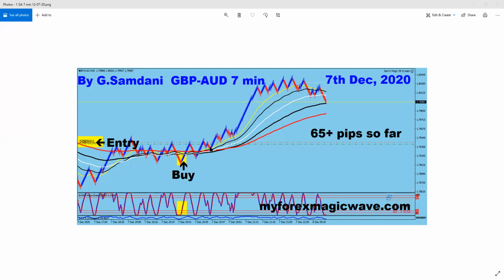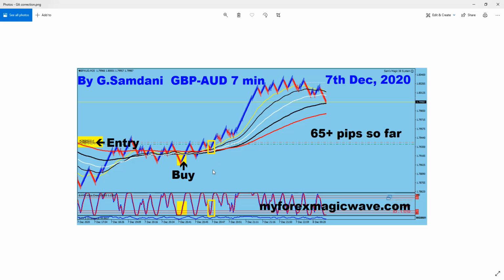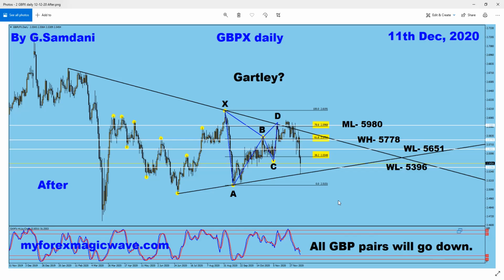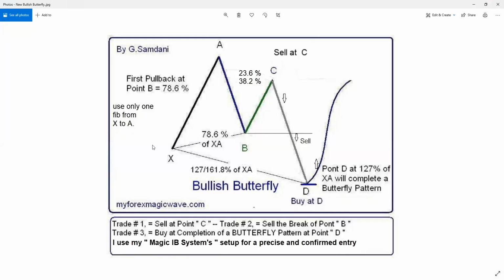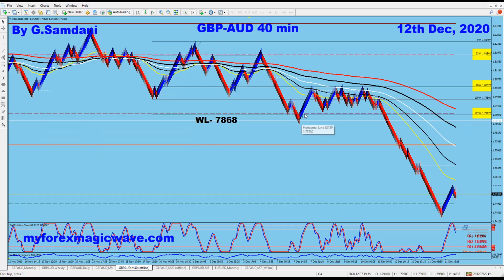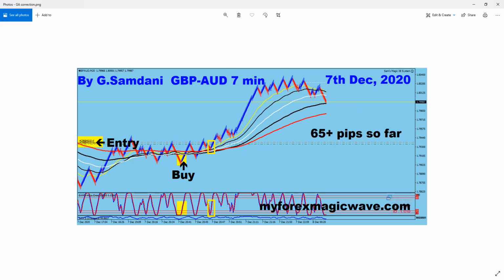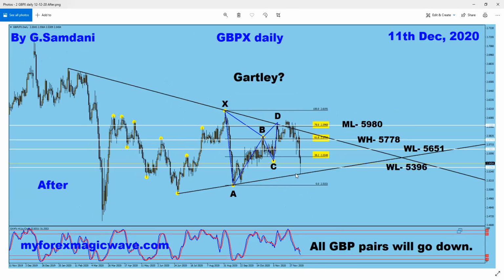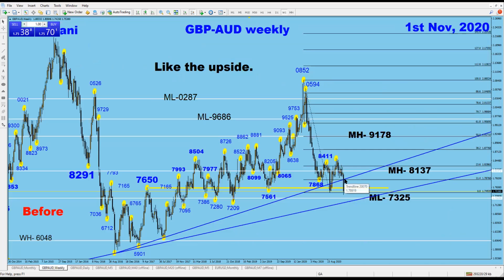Forex, How to, explaining the "Magic IB System' s entry.